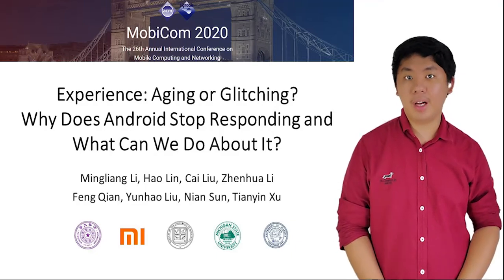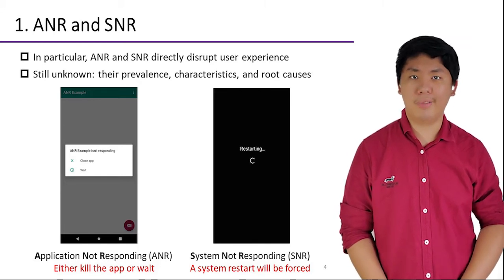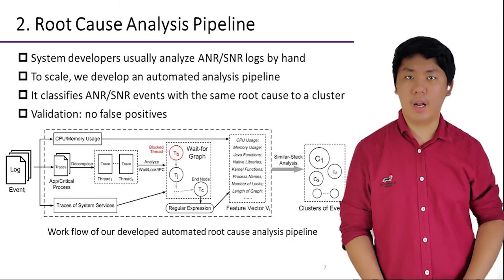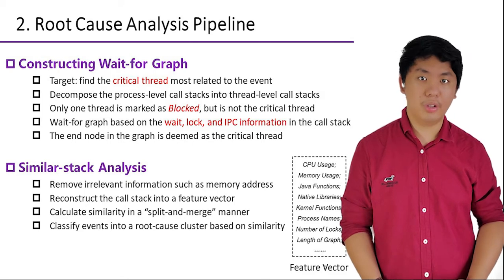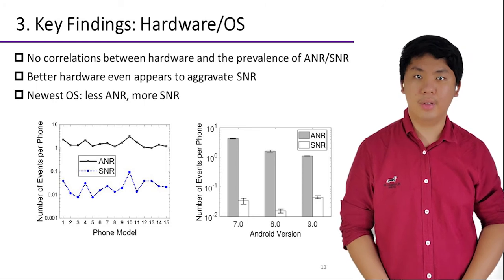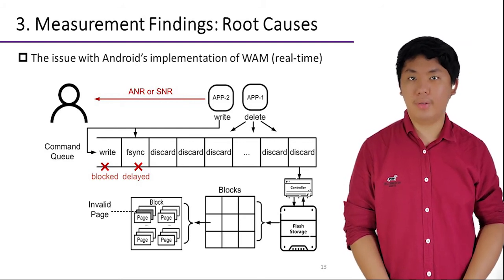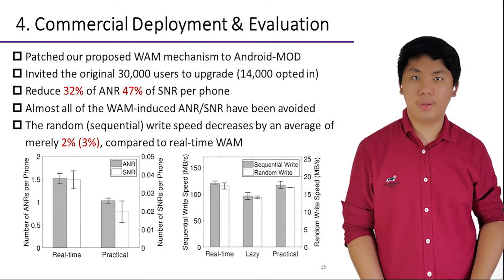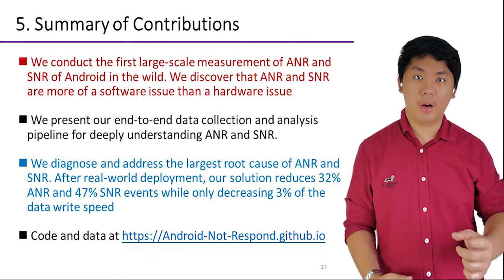MobiCom 2020 - Experience: Aging or Glitching? Why Does Android Stop Respondingand What Can We Do?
Session: Mobile systems
Chair: Chen Qian (US), Pengyu Zhang (western US) and Joerg Widmer (Spain)